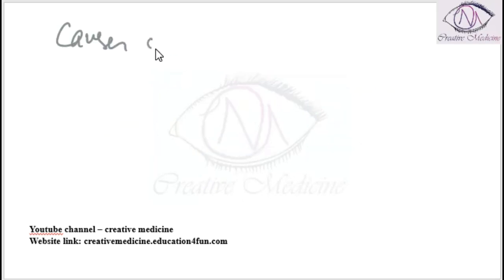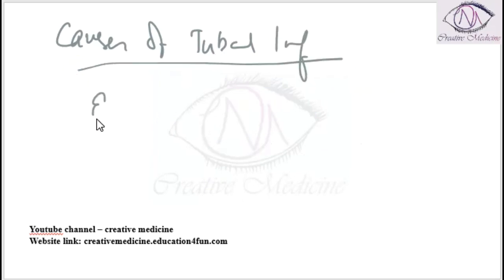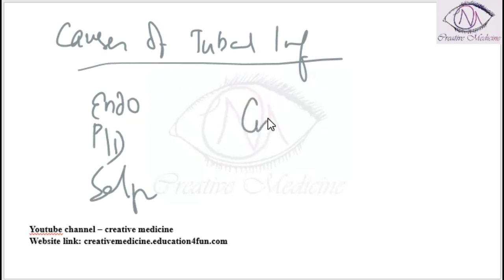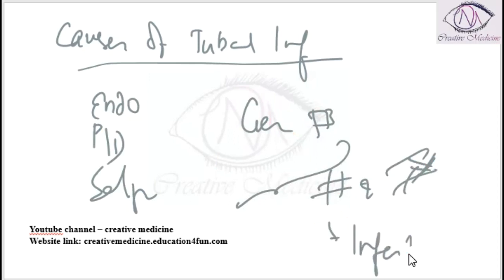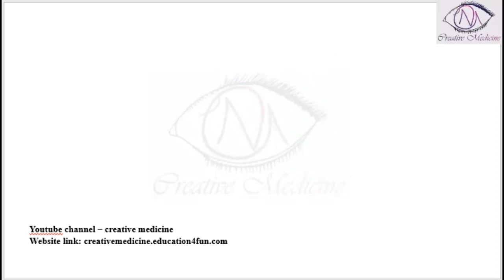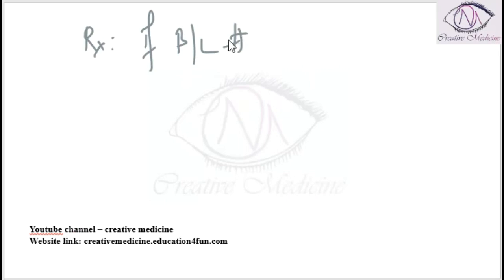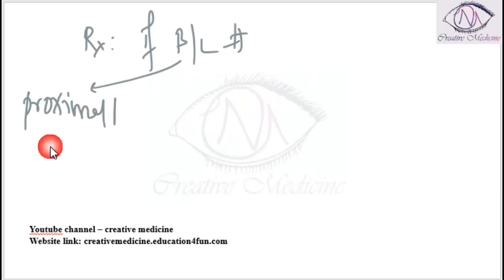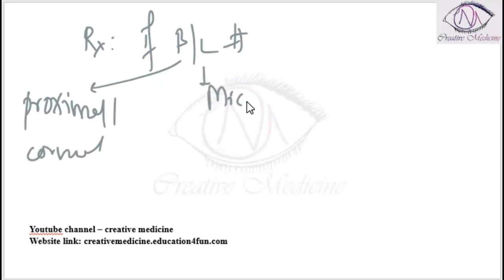Lec 6 Female Infertility Tubal Causes